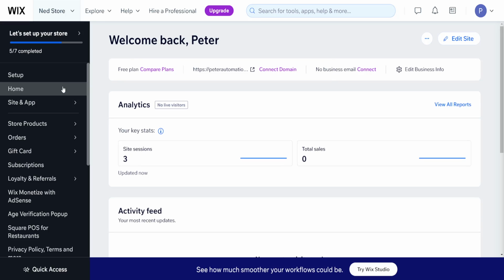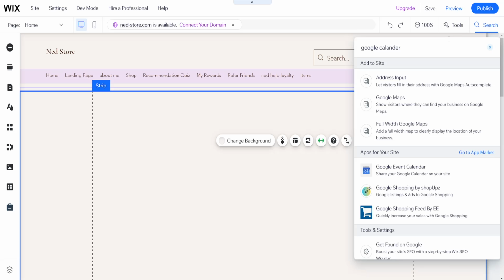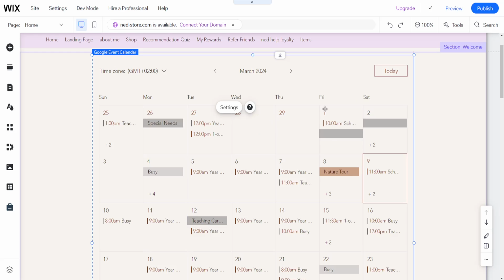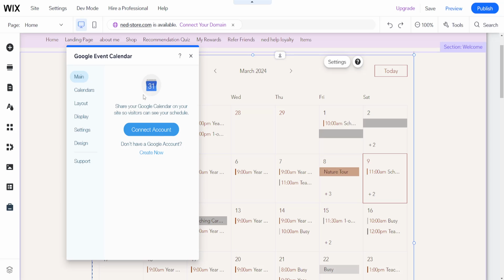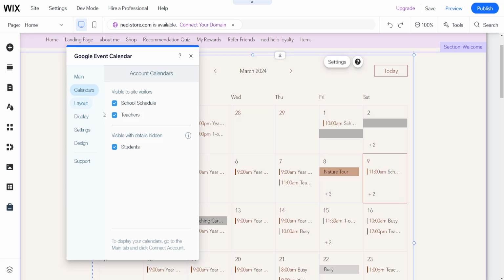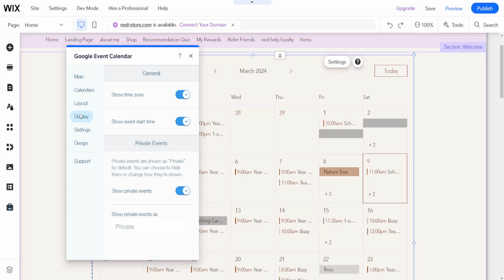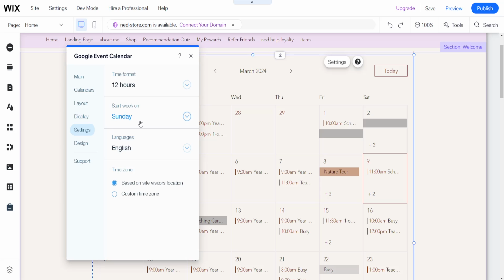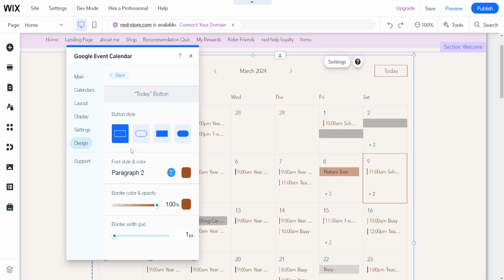How To Add Google Calendar On Wix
In this video I show you how to add Google Calendar on Wix. If you want to learn how to connect Google Calendar to your Wix website to showcase upcoming events then this is the tutorial for you!